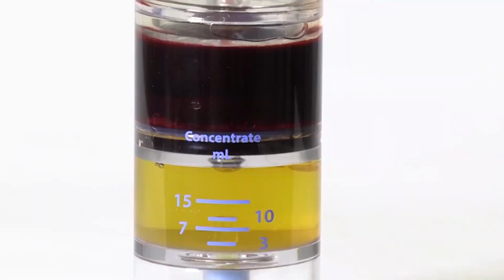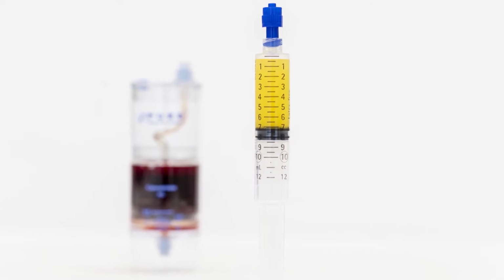EmCyte CEO Interview with Montel Williams "The Balancing Act"